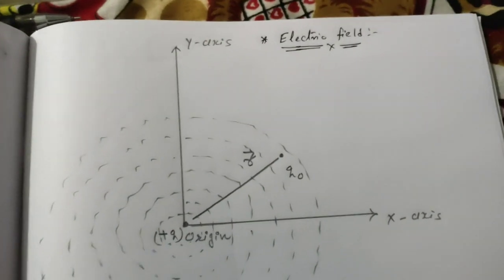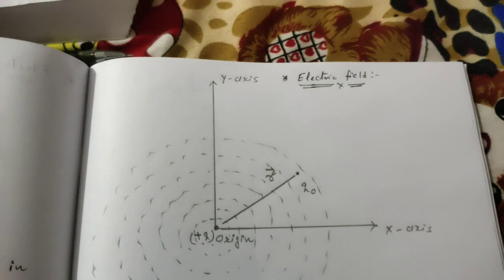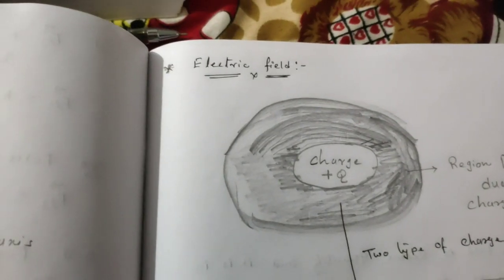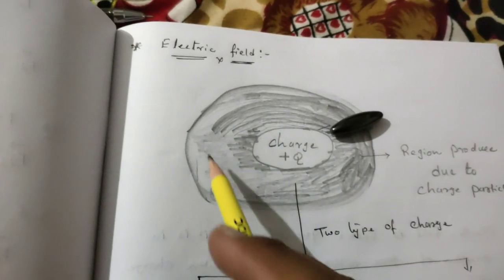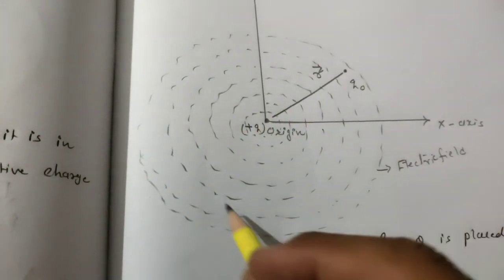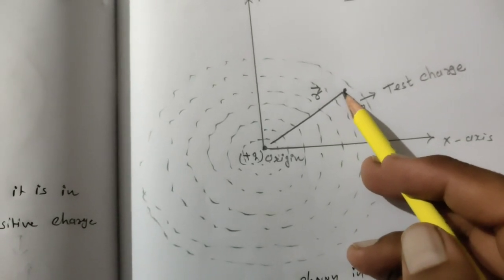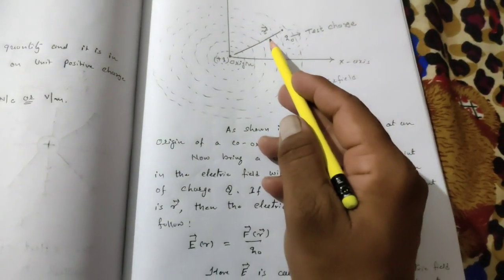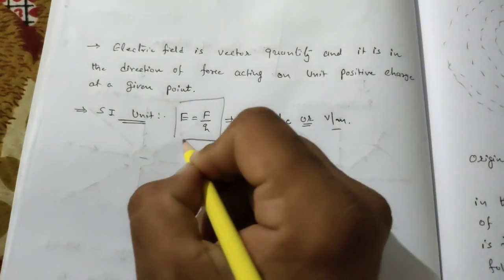Ch:1 Electric Field basic thoery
This is basics of Electric Field.just watch theory and learn about Electric Field...